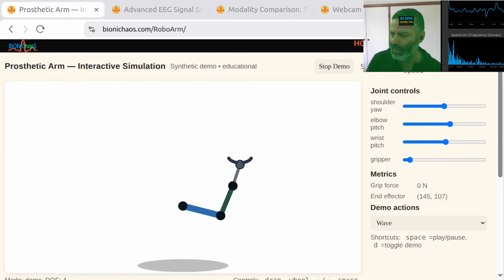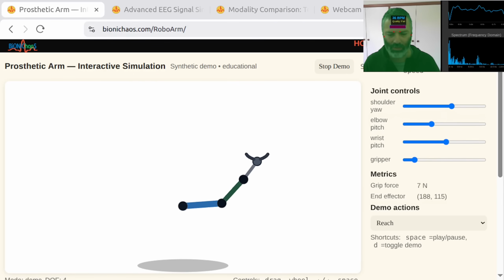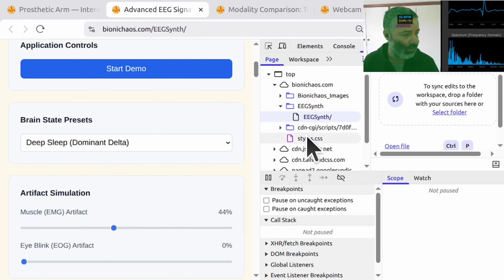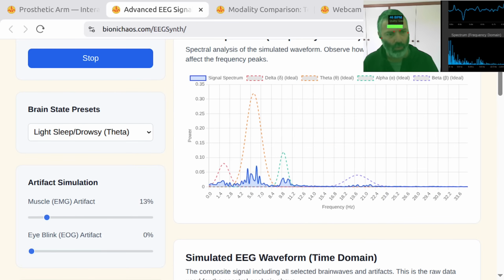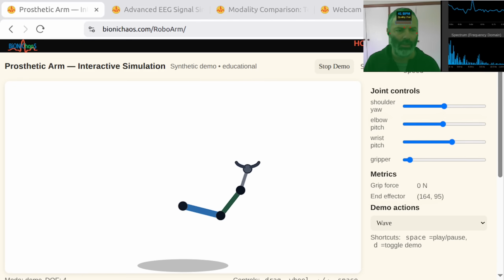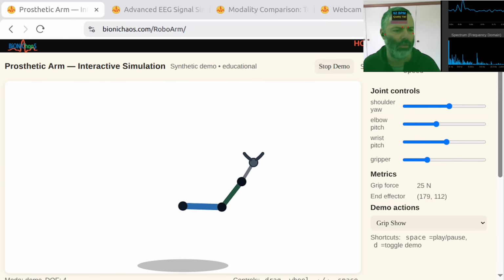Building Browser-Based AI (No GitHub, No Backend)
Is GitHub too much of a headache for simple projects? 💻

In this clip, we discuss our philosophy of "No-Backend" development. We host our code directly on our website as standalone JavaScript—meaning you can find the source code right in your browser console.

We also dive into the technical side of face-api.js, comparing different repositories, exploring facial landmark features (like age and expression detection), and the logistics of loading AI models locally.

In this clip:
0:00 - Finding the right face-api.js repository
0:45 - Why we don't use GitHub for our projects
1:20 - Running 1,000+ lines of JS with no backend
2:20 - "If you have a backend, you're probably doing it wrong."
3:10 - Comparing face-api.js vs face-recognition.js
4:20 - The potential for age-slider educational apps
5:30 - Expression recognition (Surprised, Disgusted, Happy, etc.)
6:00 - The challenge of fetching AI models locally

We build these health-tech and AI prototypes live right here on YouTube.